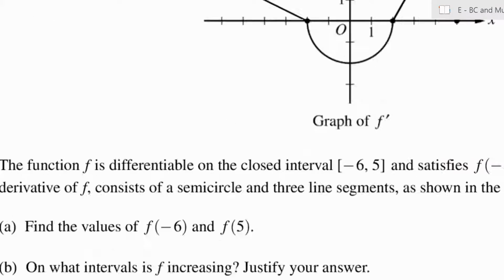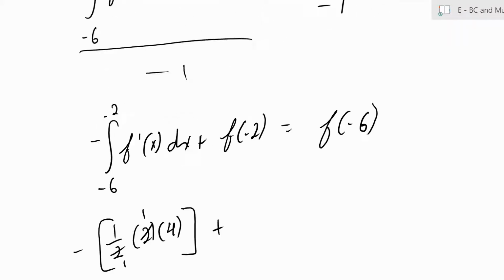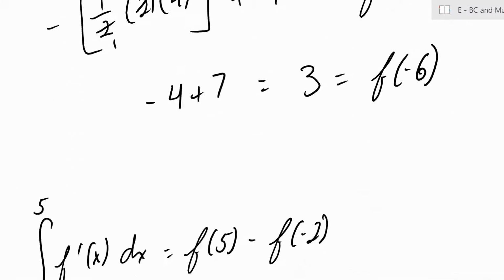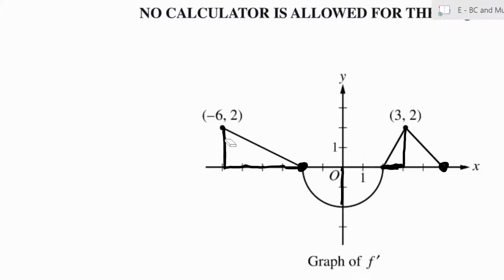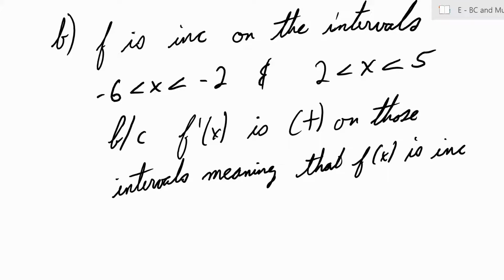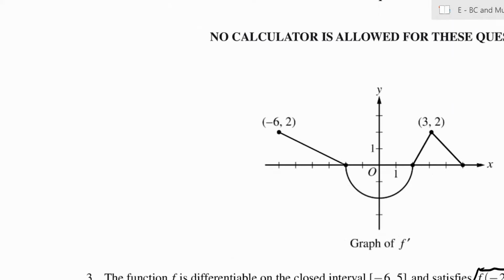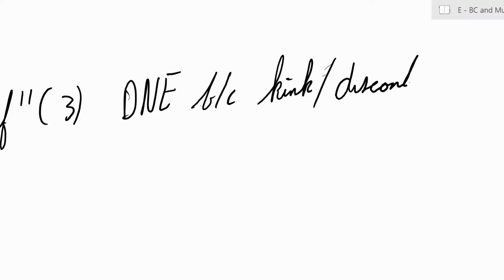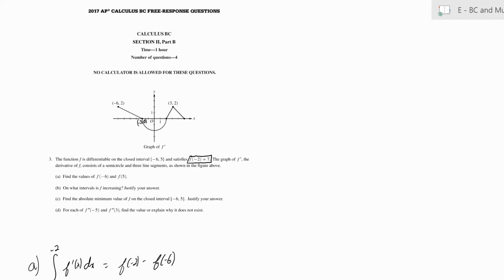2017 AP Calculus BC Free Response Question 3 Solution [Student]